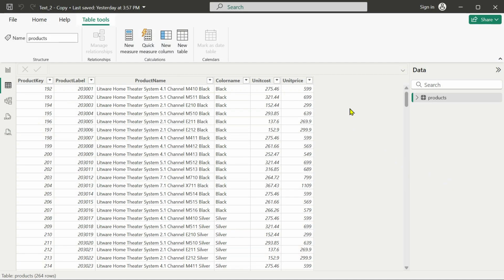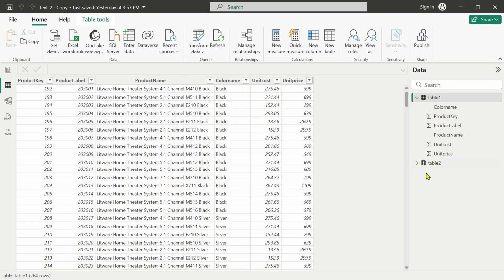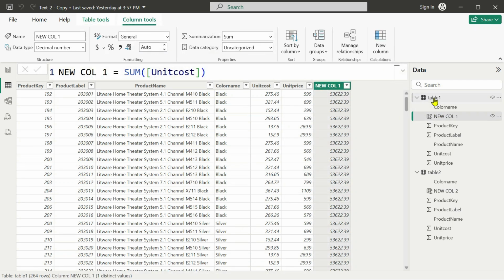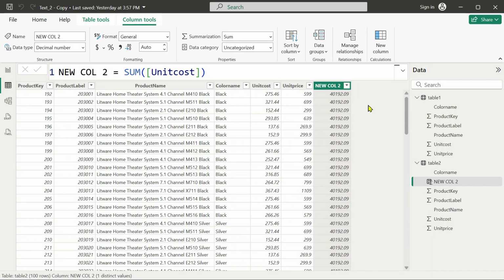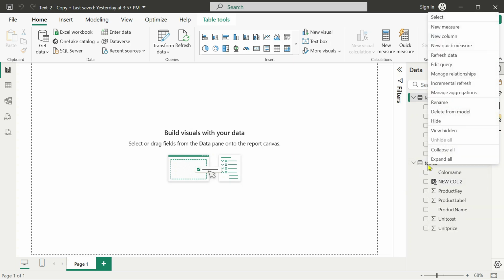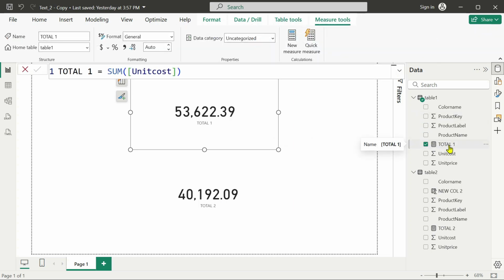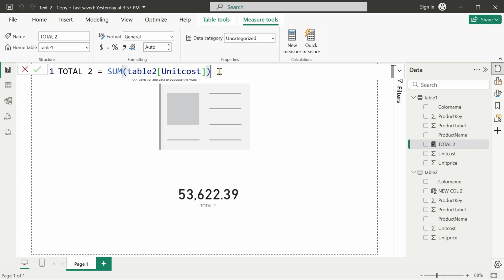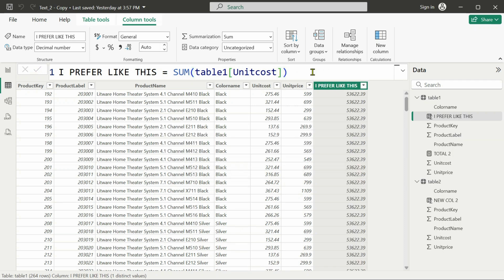LESSON 10090 | THE HIDDEN SECRETS OF DATA REFERENCES IN POWER BI | Complete DAX Course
In this video, I walk you through the nuances of referencing data in Power BI, specifically focusing on how calculated columns and measures behave when table names are omitted in DAX formulas. Using duplicated tables with identical column names, I demonstrate how Power BI intelligently resolves column references based on the context of the table in which the calculation resides. You'll see real examples of how calculated columns remain tied to their original tables and how measures can be moved across tables but still maintain correct logic—unless you provide a fully qualified table reference. We also explore best practices, such as always using full column references to avoid ambiguity, especially in complex models. This is a crucial lesson if you're looking to improve data modeling accuracy and understand how Power BI processes DAX expressions behind the scenes.

Chapters
00:00 Referencing Data in Power BI
00:26 Calculated Columns: When You Don't Need Table References
01:10 Duplicating Tables to Test Reference Behavior
02:06 Identical Column Names Across Tables: What Happens?
03:05 Power BI Resolves Ambiguity in Column References
04:20 Why You Can't Move Calculated Columns Between Tables
06:08 Referencing Other Tables: When Explicit References Are Needed
06:50 Creating Measures and Default Column Resolution
08:20 Moving Measures Across Tables and Impact on Calculation
10:00 Explicit vs Implicit Table Referencing in Measures
11:06 Best Practice: Always Use Full References in DAX